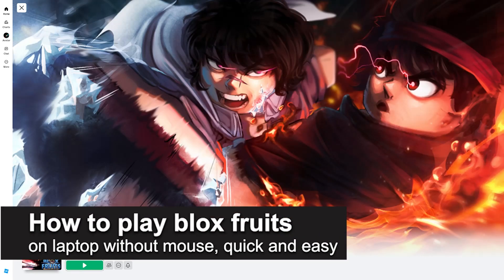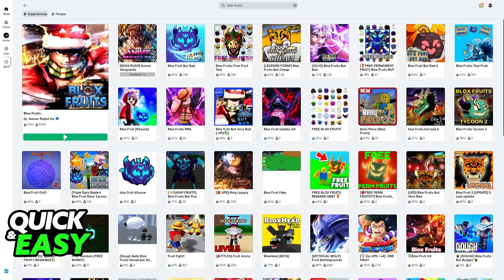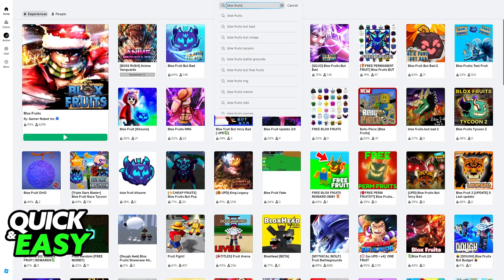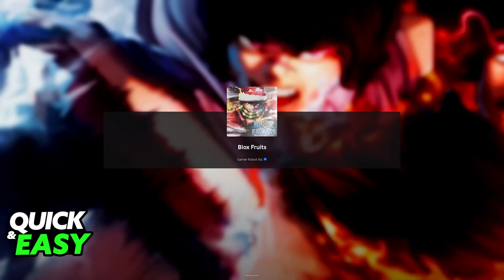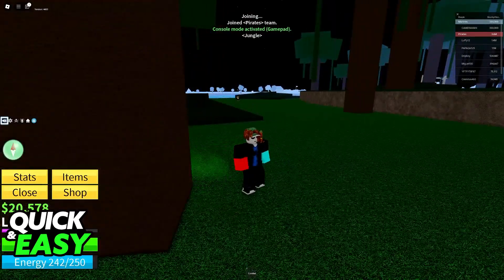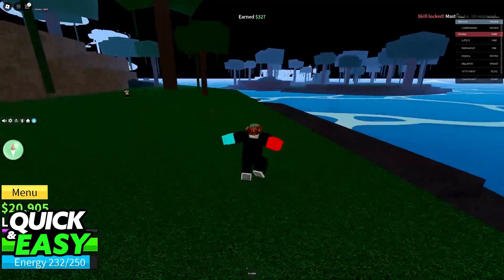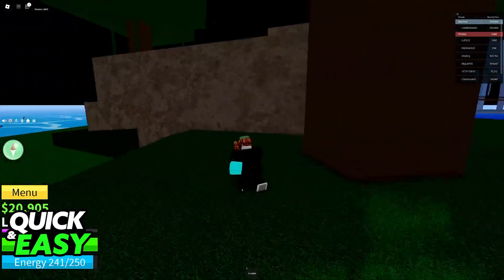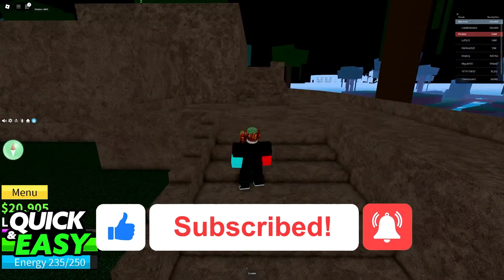How To Play Blox Fruits on Laptop without Mouse (2025) - Step by Step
I will solve your doubts about how to play blox fruits on laptop without mouse, and whether or not it is possible to do this.

I hope I have helped you with the video!